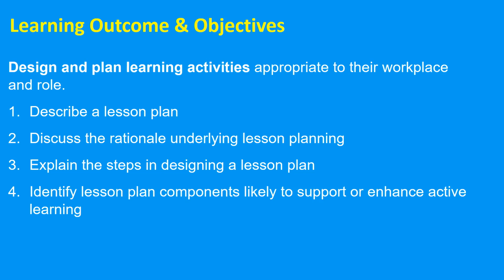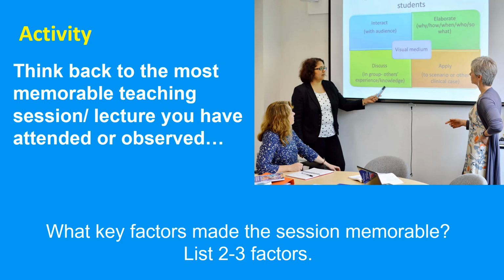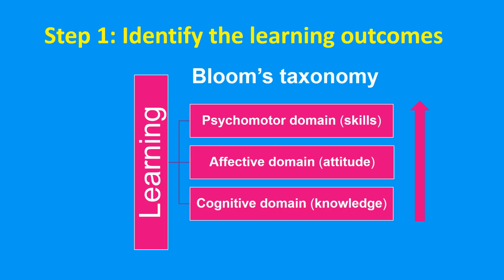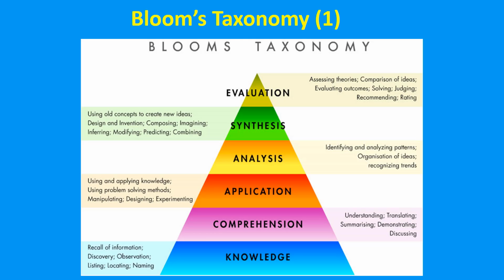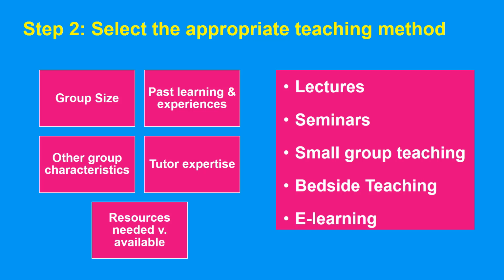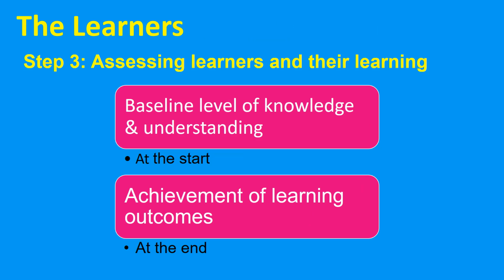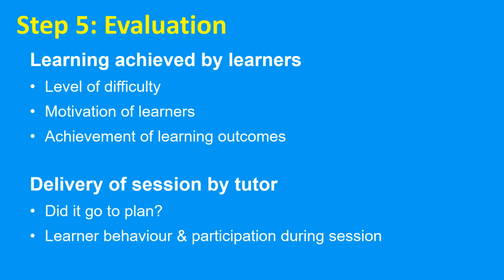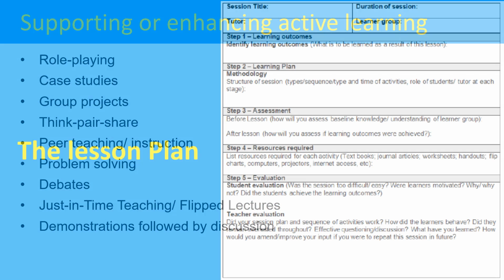Design & Plan Teaching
This video outlines the basic process of designing and planning a teaching session, including key considerations required.